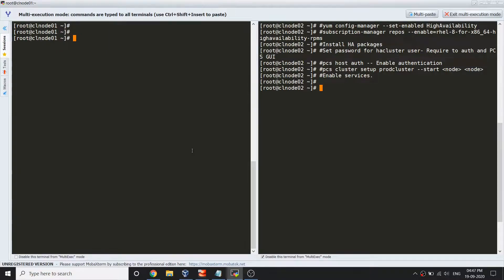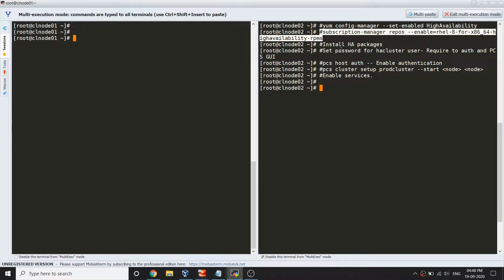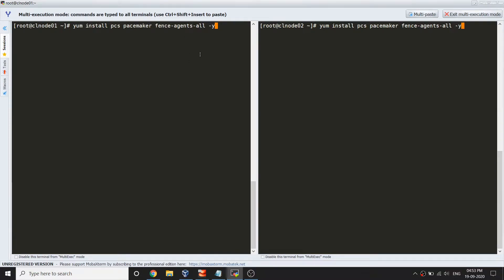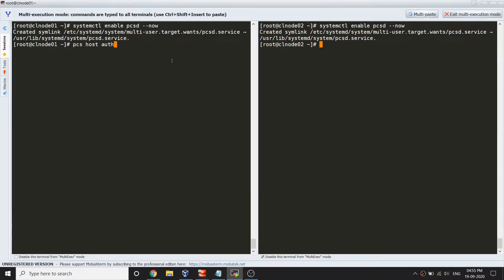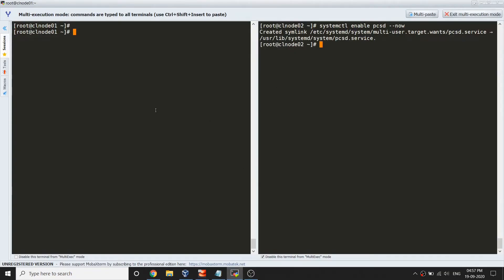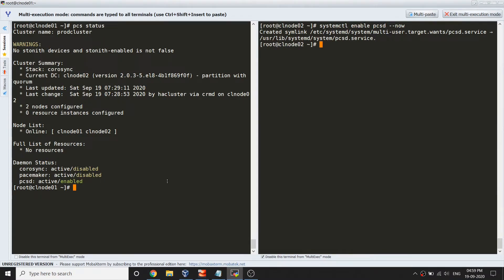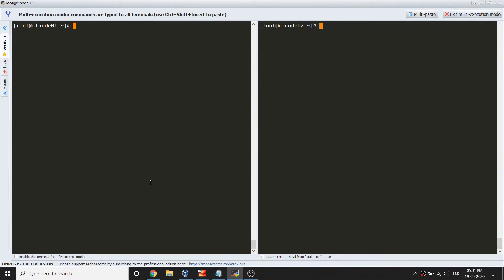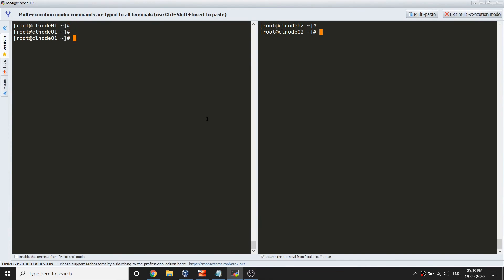[RHEL8] Deploy Two Node PCS Pacemaker HA Cluster- Installation and Configuration |CentOS8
This video demonstrate about how to deploy and configure two node high availability pcs pacemaker cluster in RHEL8. Recommend to watch first video which was on hardware requirement and prerequisite.